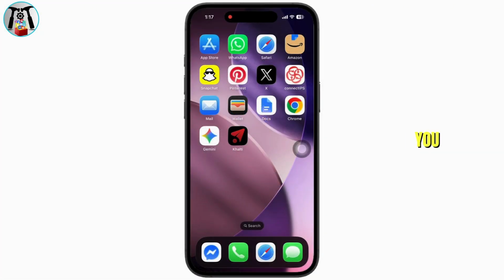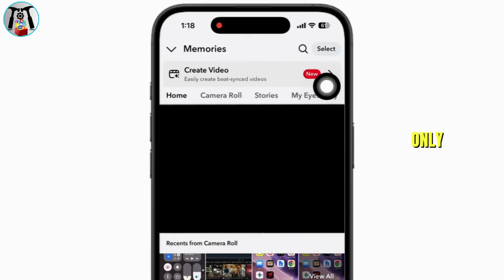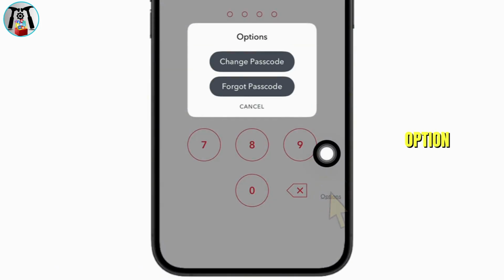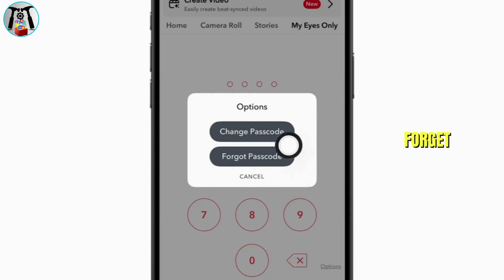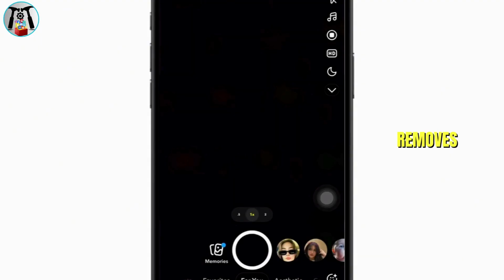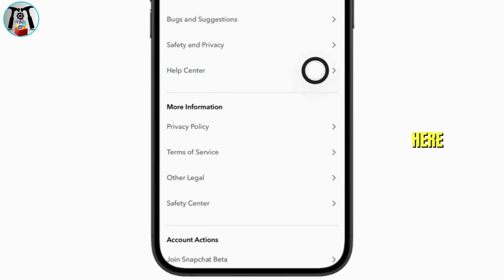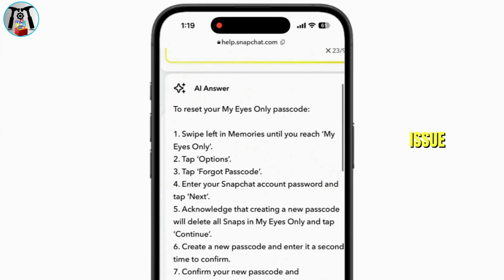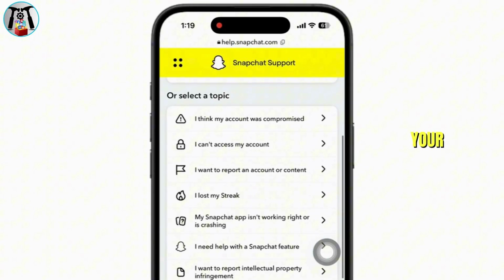How To Reset My Eyes Only Password on Snapchat Without Losing Everything (2026)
In this video, you'll learn how to reset your My Eyes Only password on Snapchat without losing everything. We'll also explain what is and isn't possible if you've forgotten your passcode.

First, we'll show you how to access the My Eyes Only section and review your available recovery options. Then, we'll explain how Snapchat's password reset process works and what happens when you reset the passcode. Finally, we'll share tips to help you avoid losing access in the future.

Timestamps

0:00 – Introduction
0:08 – Open My Eyes Only
0:24 – Check Recovery Options
0:46 – Reset Your Passcode
1:02 – Important Things to Know
1:14 – Ending

Quick Tip: Snapchat encrypts My Eyes Only content. If you don't remember your current passcode, resetting it typically removes the existing encrypted content, so there isn't an official way to reset the passcode while keeping those protected items.